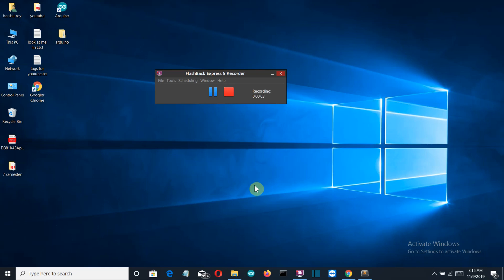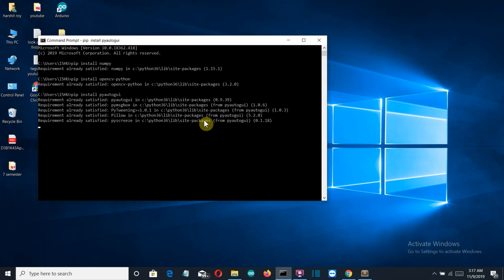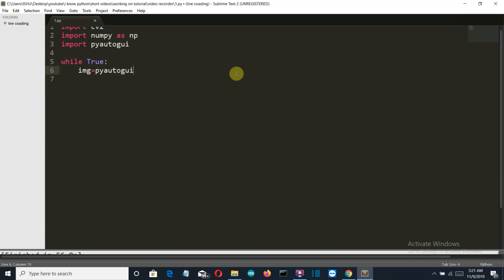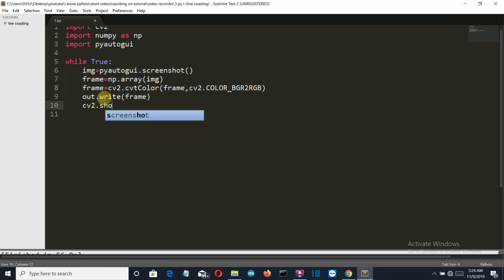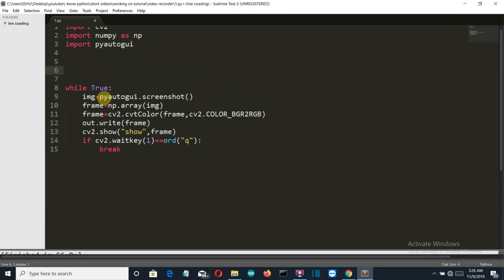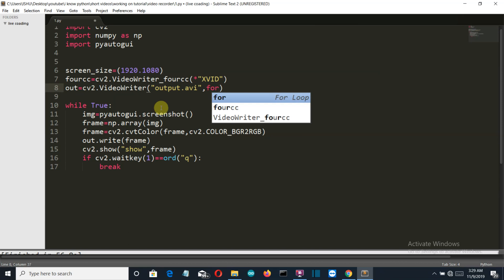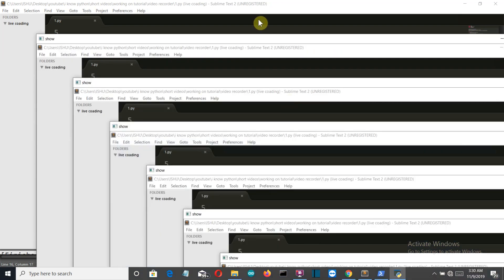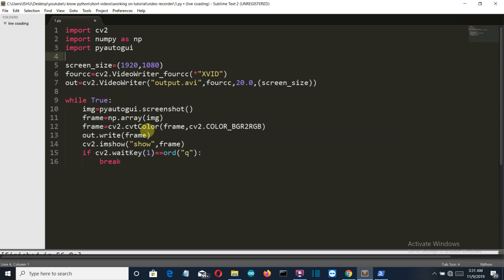Screen Recorder using Python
In this video, I will show you how to create a screen recorder using python packages used are:
1) pyautogui: to capture screenshots every second.
2) numpy: to handle data
3) cv2 : for image processing i.e create video

related questions:
* Computer Screen Recording using Python & OpenCV
*  OpenCV3 Tutorials 14 Recording Screen with OpenCV and PILLOW using Python
*  OpenCV TUTORIAL #3 How to Record Video in OpenCV & Python
*  5 Python Projects for Beginners
*  15 Python Projects in Under 15 Minutes (Code Included)